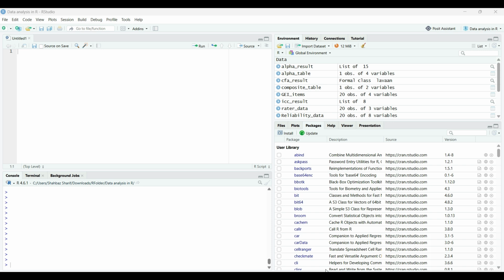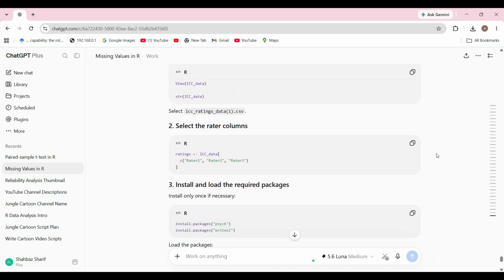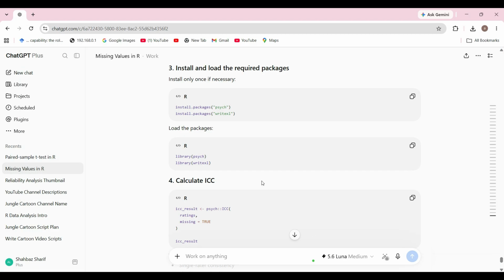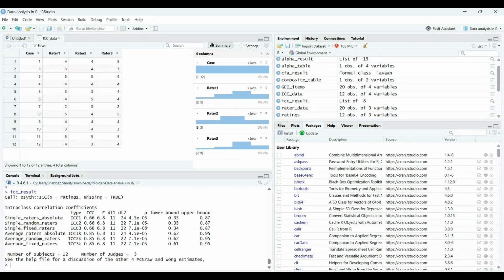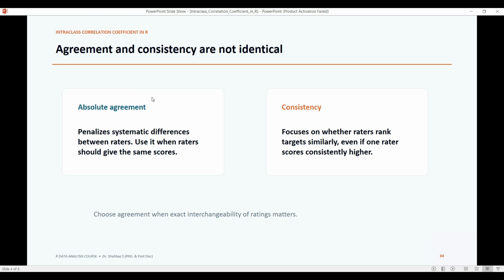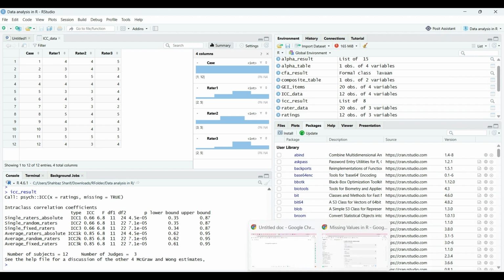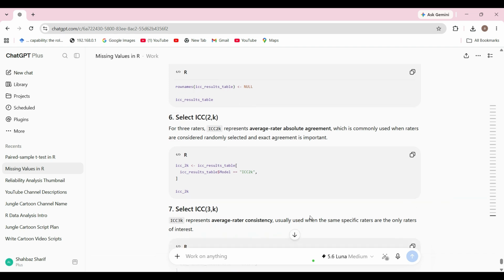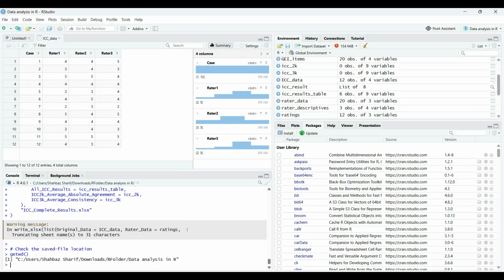Intraclass Correlation Coefficient (ICC) in R | Inter-Rater Reliability Analysis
In this video, you will learn how to calculate and interpret the Intraclass Correlation Coefficient (ICC) in R.

ICC is an important statistical measure used to assess inter-rater reliability—that is, the level of agreement or consistency among two or more raters, observers, judges, or measurements.

In this tutorial, you will learn:

• What Intraclass Correlation Coefficient (ICC) means
• When ICC should be used
• How to perform ICC analysis in R
• How to interpret ICC values
• How to assess inter-rater agreement and reliability

This video is useful for students, researchers, and academics in social sciences, psychology, education, health sciences, management, and other research fields.